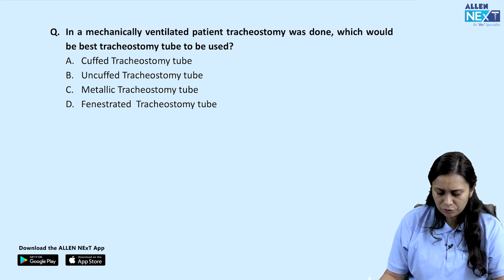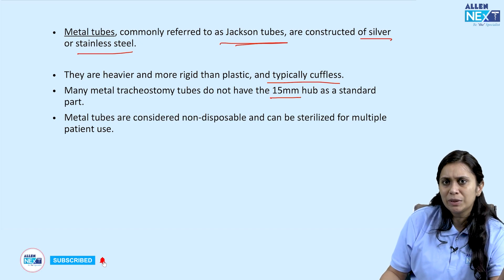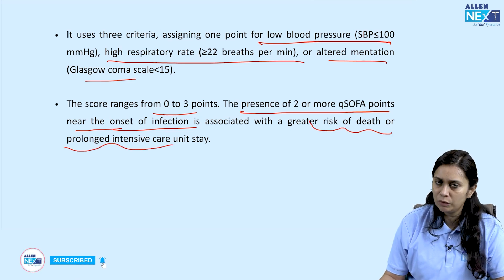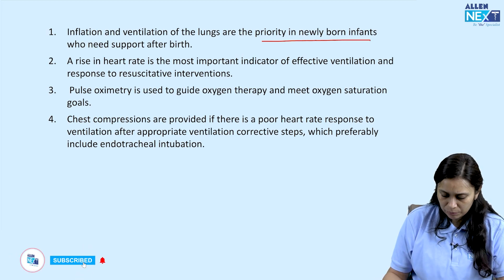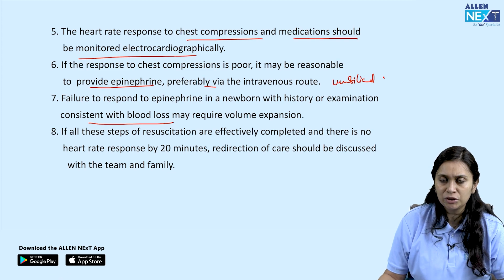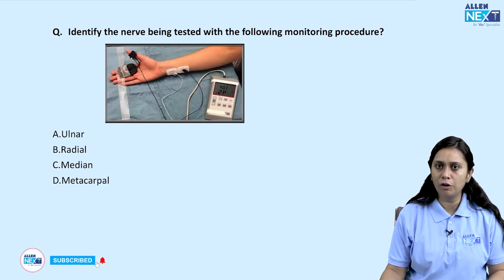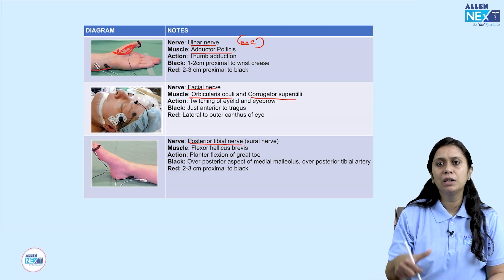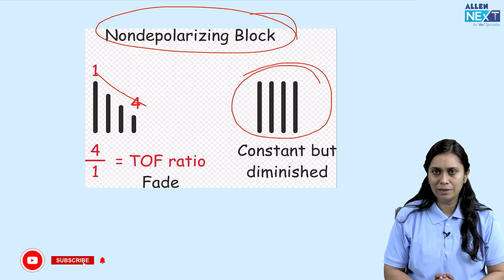NEET PG 2024 Prep | Most Important PYQs of Anaesthesia Part 3 | Dr. Swati Singh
Are you gearing up 🚀 for the NEET PG examination and seeking effective ways to strengthen your preparation❓Look no further! ALLEN NExT is delighted to introduce a full series ▶️ of important PYQs of all 19 subjects in NEET PG.

On a mission 🎯 to elevate your preparation, our esteemed Anaesthesia specialist, Dr. Swati Singh, is all set to delve into the most crucial ✅ Previous Year Questions (PYQs) Part 3 in Anaesthesia. 📖

Don't miss out on this video 📽️ to refine your knowledge and elevate your preparation to new heights. 📈